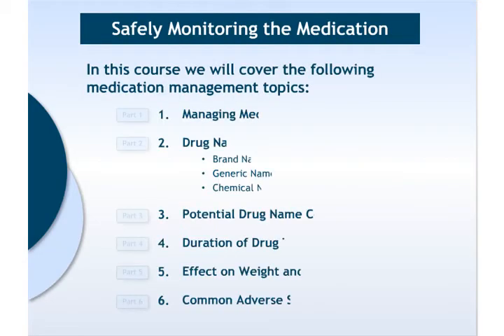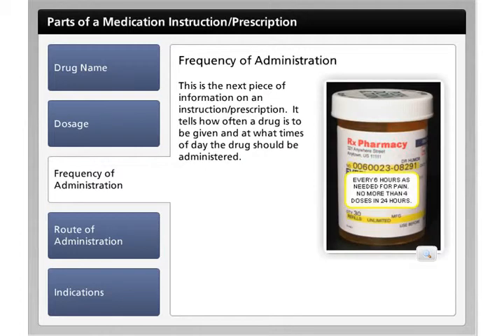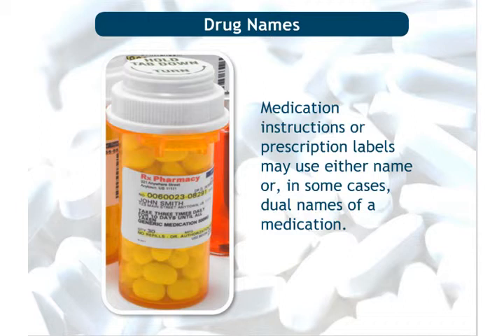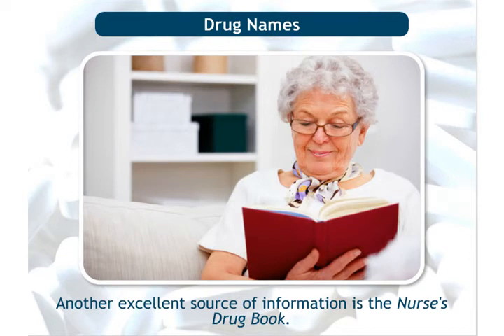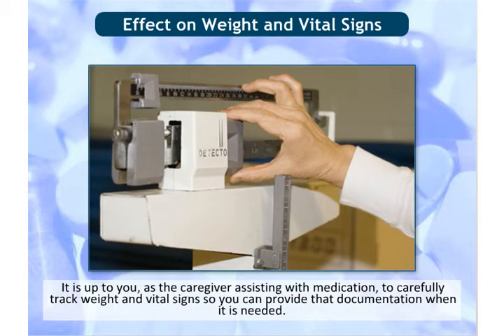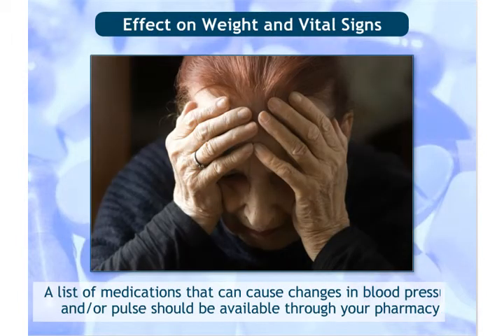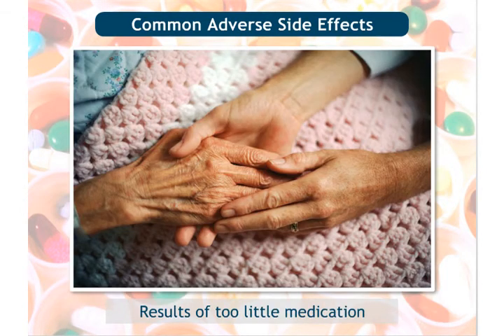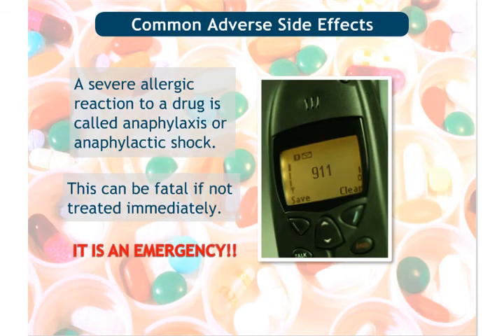Visiting Angels Training - Medication Assistance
Learn about medications management, how to spot potential problems quickly and act responsibly.